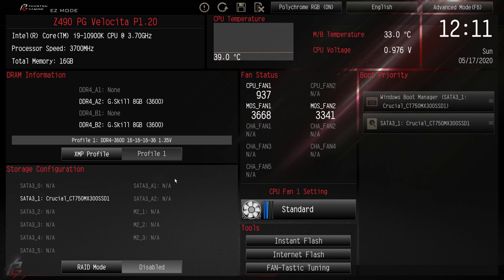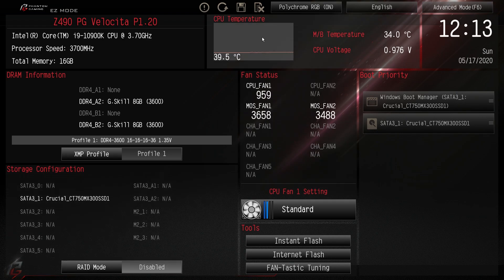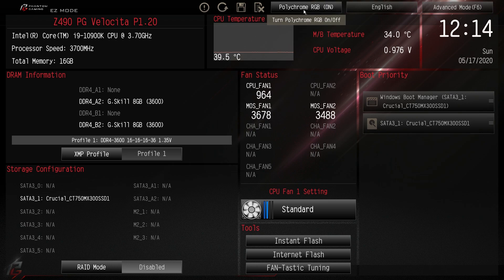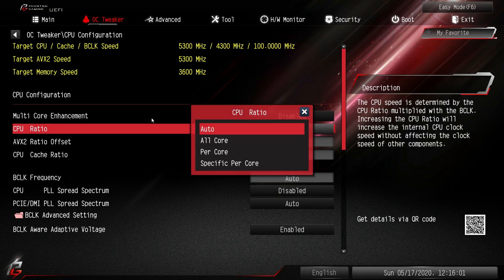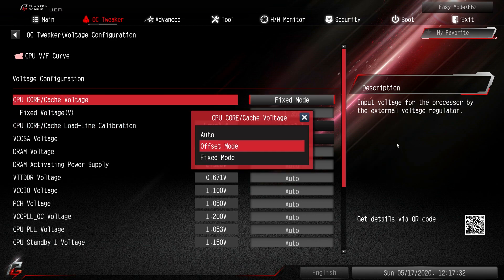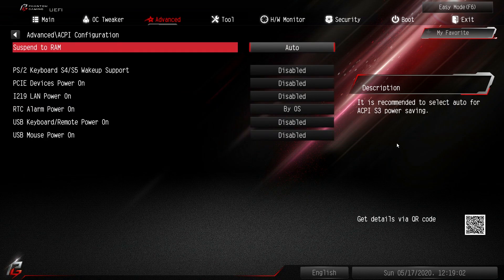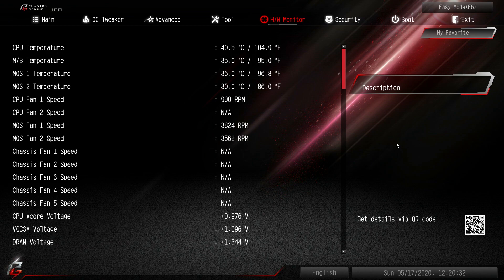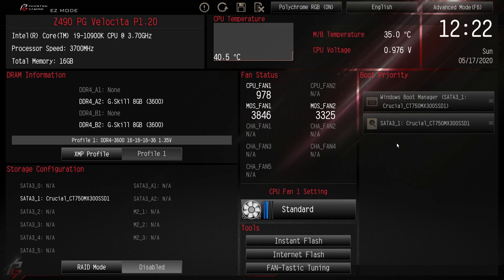ASRock Z490 PG Velocita BIOS Overview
Going over the BIOS on the ASRock Z490 PG Velocita.

Pricing & Availability (Amazon)